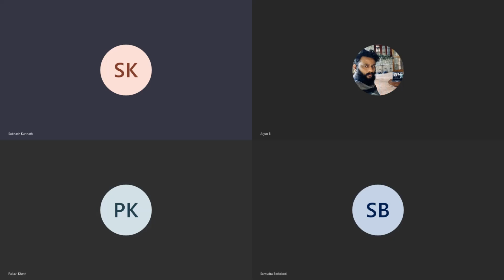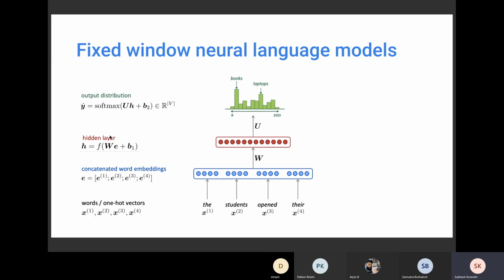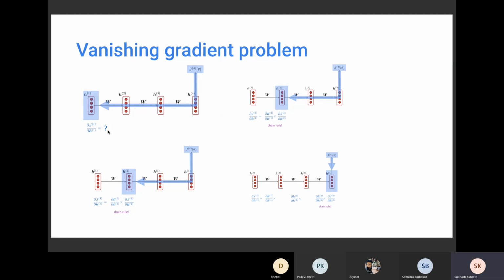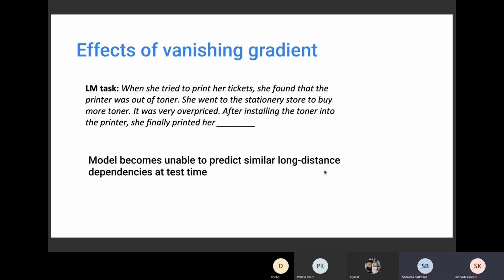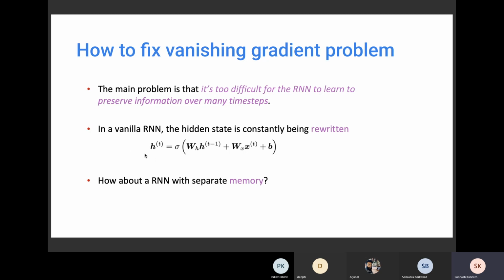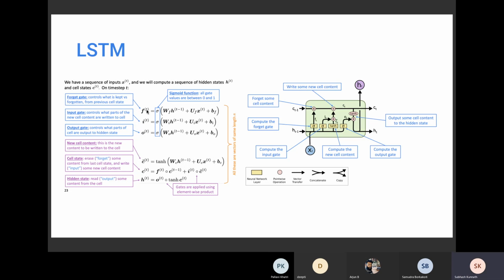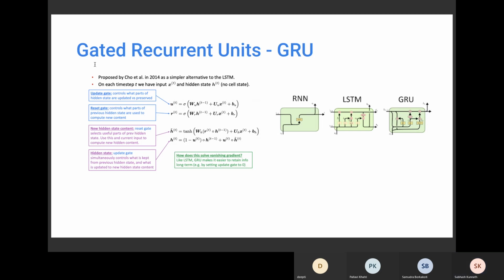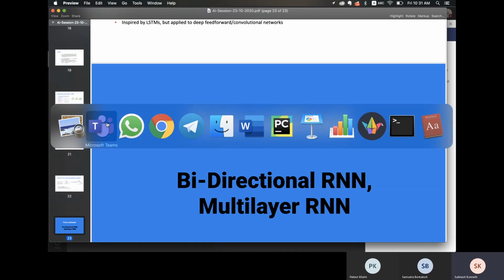Language Models RNN Language models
Recurrent Neural Net Language Model (RNNLM) is a sort of neural net language models which contains the RNNs within the network. Since an RNN can affect the variable-length inputs, it's suitable for modelling the sequential data like sentences in linguistic communication.